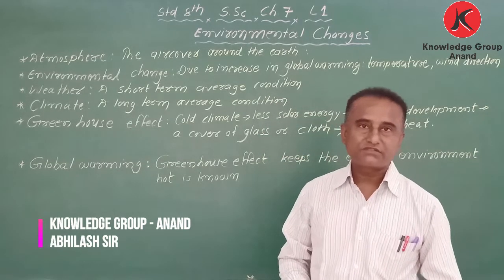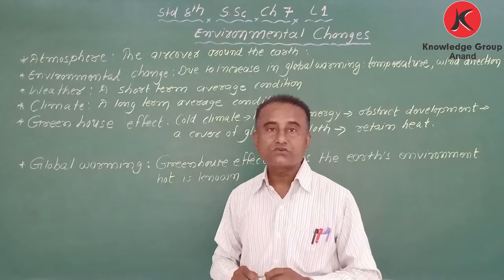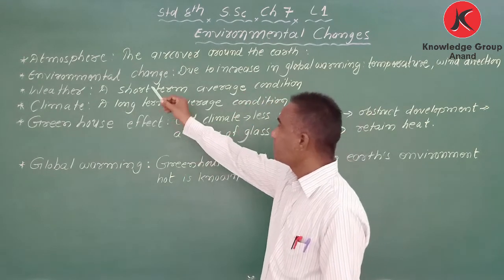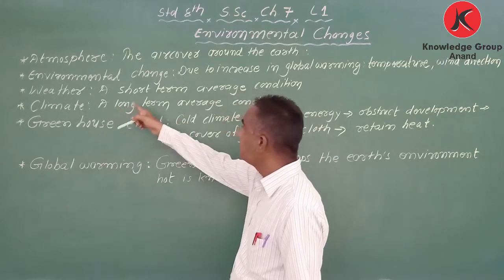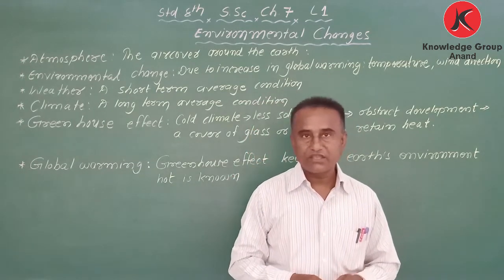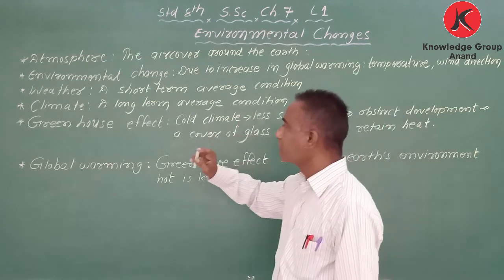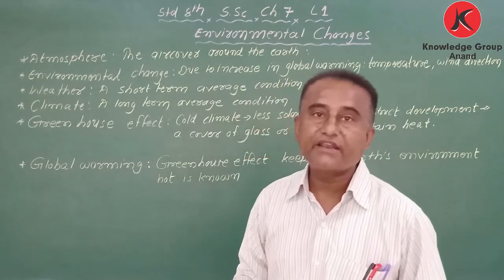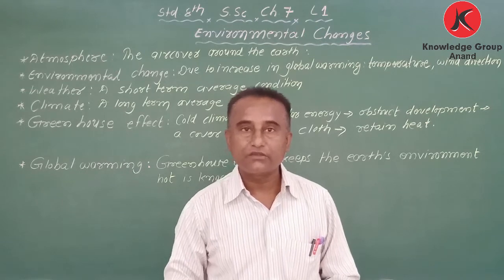Class 8 Eng Med - Social Science : Chap : 7 Environmental science